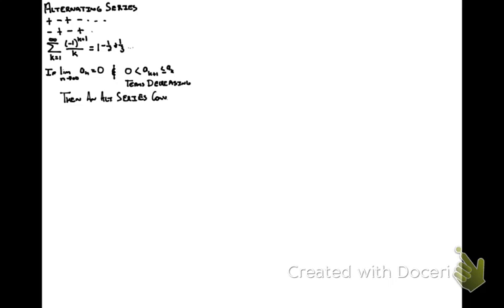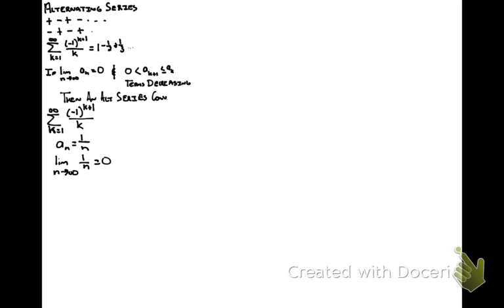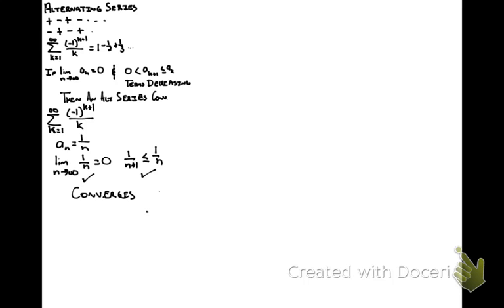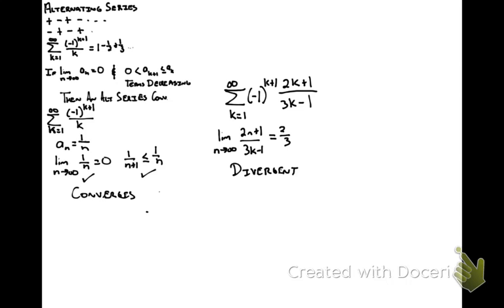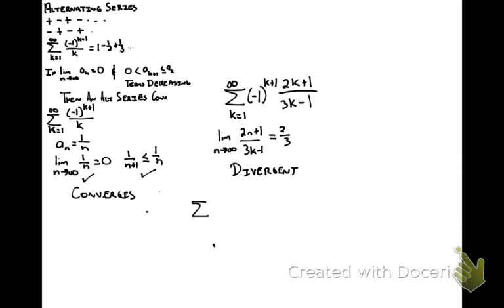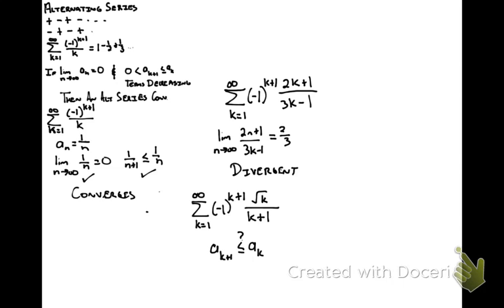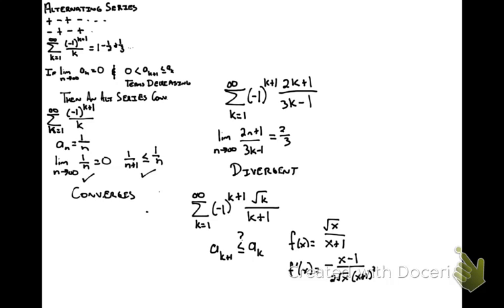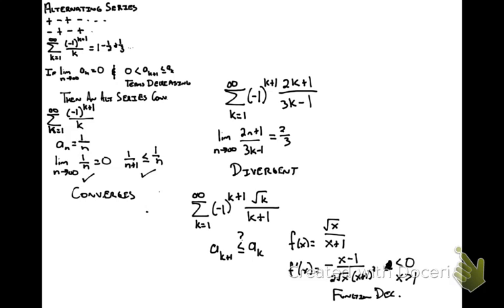Alternating Series Test